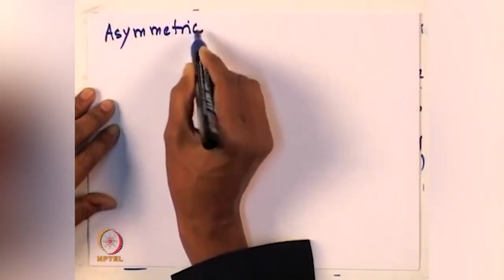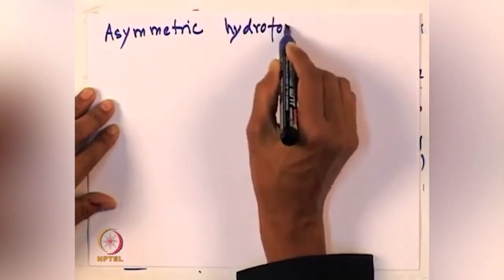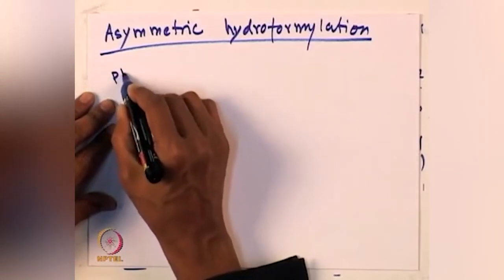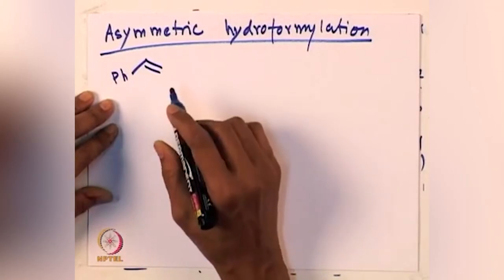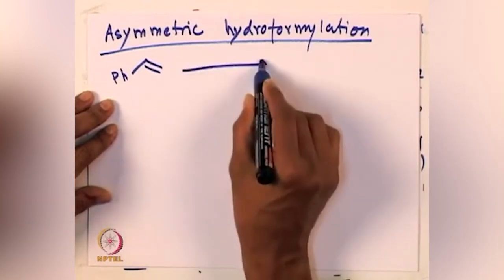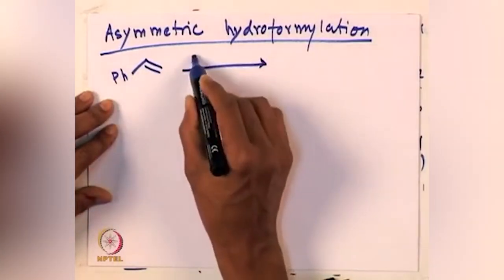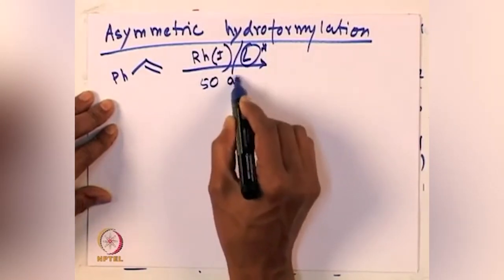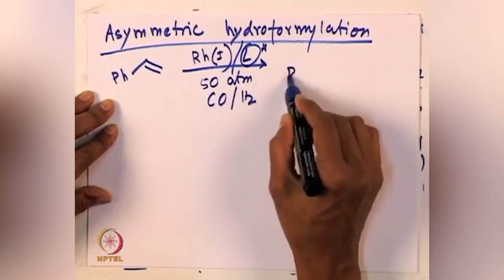Carbonylation Reaction [1. Hydroformylation 2. Hydrocarbox......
Title: Carbonylation Reaction [1. Hydroformylation 2. Hydrocarboxylation 3. Hydrocyanation]
Subject: Chemistry

🌟 Welcome to Swayam Prabha! 🌟Q

Description:
🌐 Welcome to  CH8: CEC-UGC 08: Physical and Earth Sciences ! Today, we're diving into the world of Swayam Prabha, a revolutionary initiative offering 40 DTH channels dedicated to delivering high-quality educational programs 24/7 via the GSAT-15 satellite.